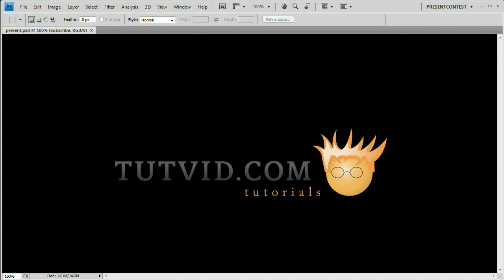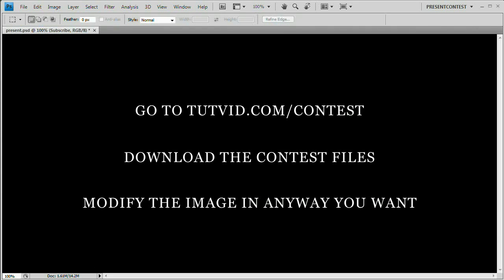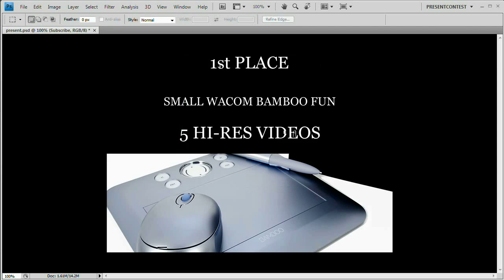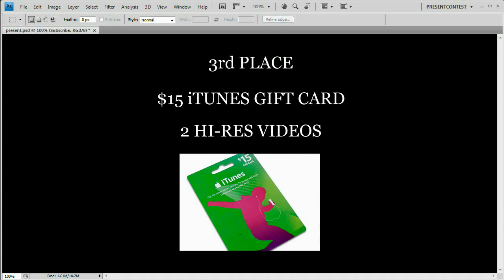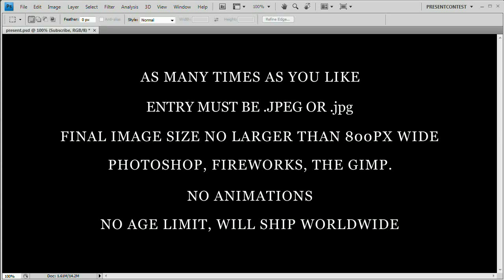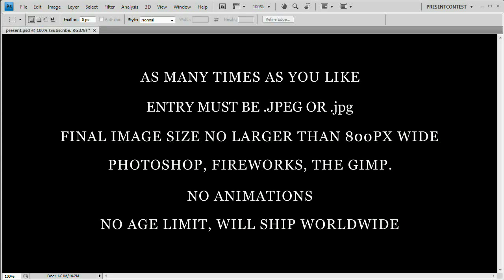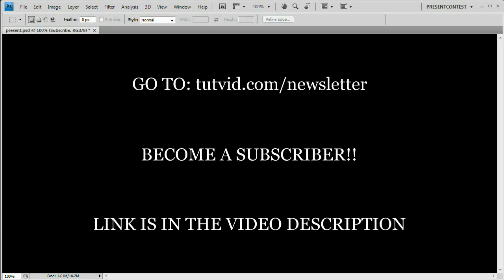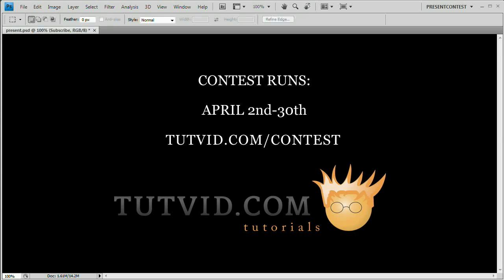[CLOSED!] [HD] April 09' Photoshop Contest! Win Wacom....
SEND CONTEST ENTRIES TO.

1st Place: Wacom Bamboo Fun Tablet (Size:Small / Color:Silver) and 5 Hi-Res videos of your choice.

2nd Place: 4GB iPod Shuffle and 5 Hi-Res Tutvid videos of your choice.

3rd Place $15 iTunes Gift Card and 2 Hi-Res Tutvid videos of your choice.

Please send your entry as a jpg(JPEG) file anything else will be disqualified.

You may enter as many times as you like!

You can edit with Photoshop, Fireworks, or The GIMP.

I reserve the right to disqualify the entry for pretty much any reason.

I will ship the prize anywhere as long as you can provide an address. No fear if you do not live in the U.S.

You must claim your prize within 14 days of the contests closing date or the prize will be given to 2nd or 3rd place.

Photo edits and manipulations only please! No websites, animations, or business cards.

Size of the manipulation must be at least (make it as big as you want) 640px by 480px.

Contest runs between Apr. 1st and Apr. 30th so take your time!

Tell everyone you know about the contest!